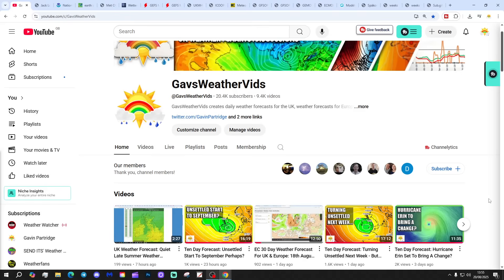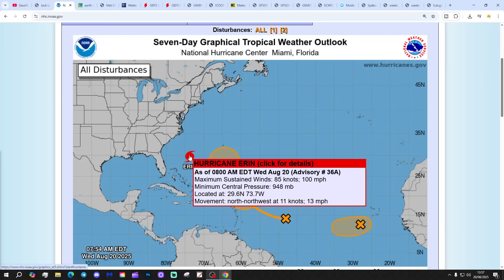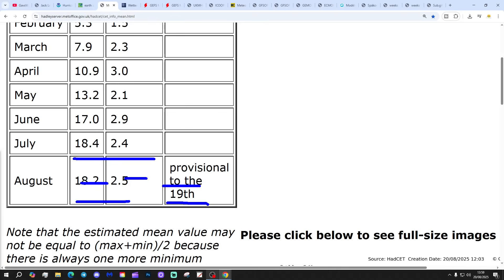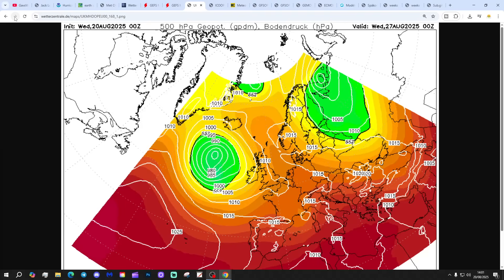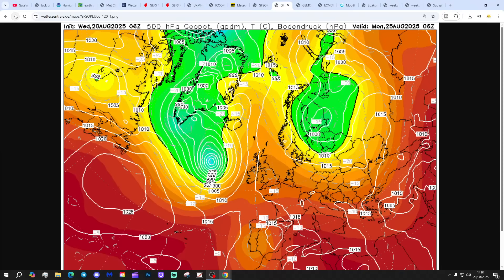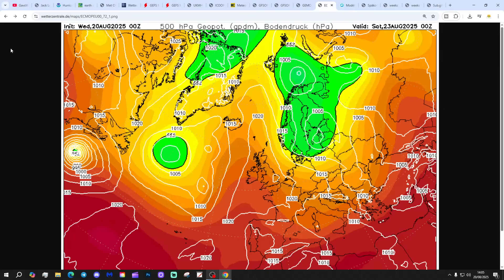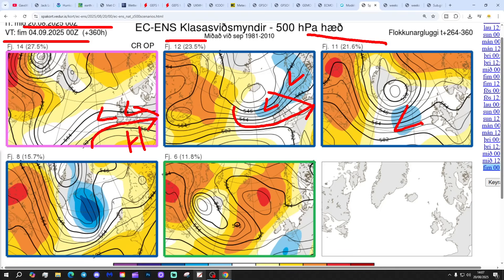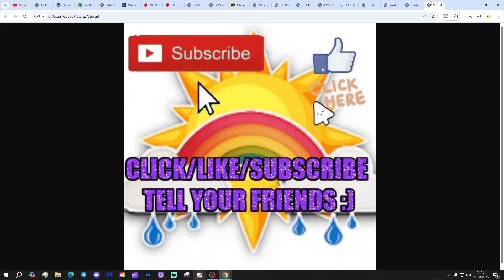Ten Day Forecast: Low Pressure In Control For The First Week Of September?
Hello everyone and thanks for tuning in to today's ten day forecast video update. We're going to look at the weather for the next ten to fourteen days. Day ten will take us to 30th August - and we'll be able to extend out beyond that with the extended GFS and ECM ensembles (they run to around a couple of weeks)  We'll have a look at CFS V2 for the next four weeks getting us into the middle of September at the end of the video...

💡  Video Credits: 💡

💡  GWV Links: 💡